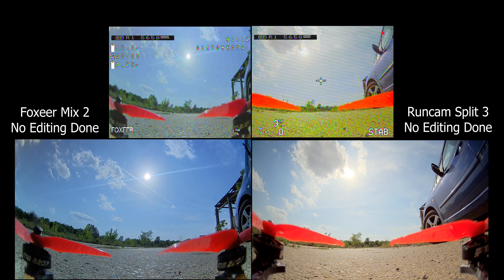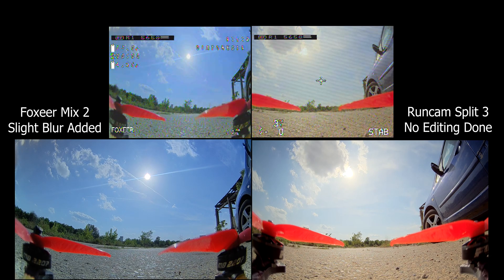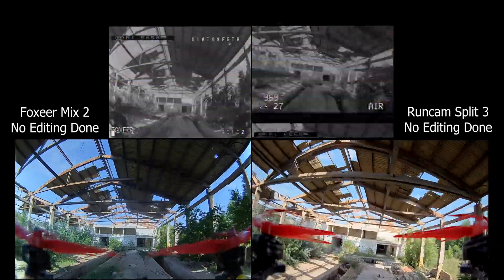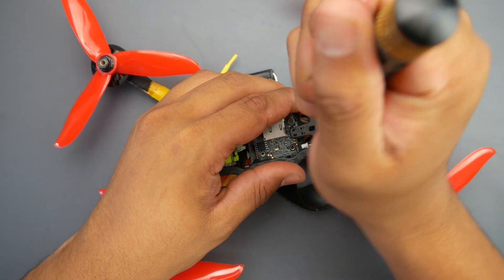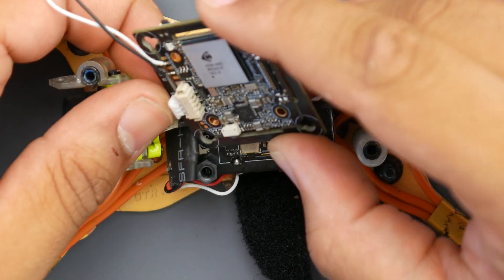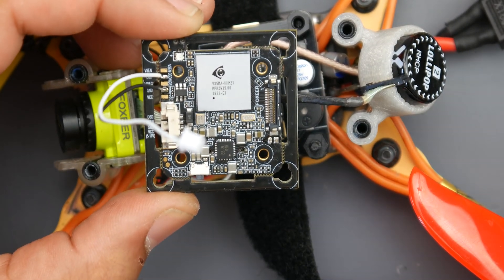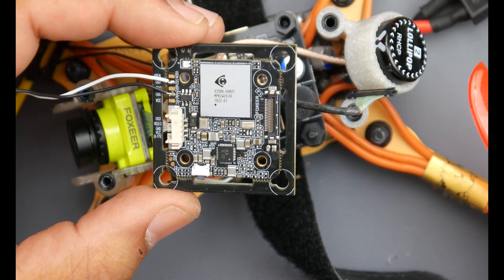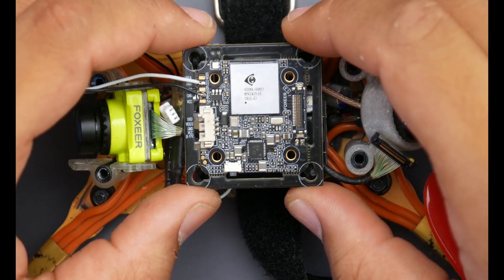Foxeer Mix 2 vs Runcam Split 3 Micro // HD FPV DRONE Comparison 2019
25km Range on these awesome VTX's

ID:  dj2938hd298hflahsknckdfhsidufh9398